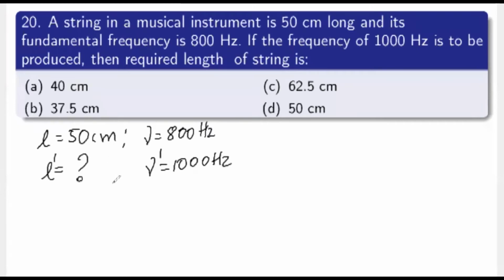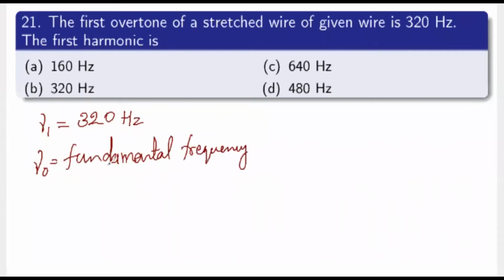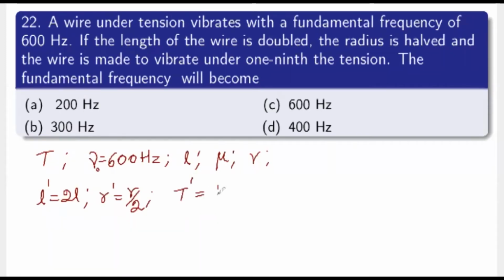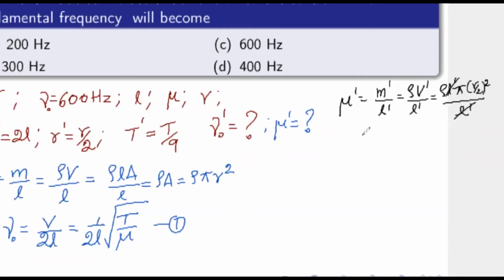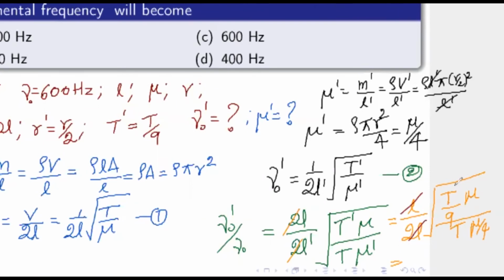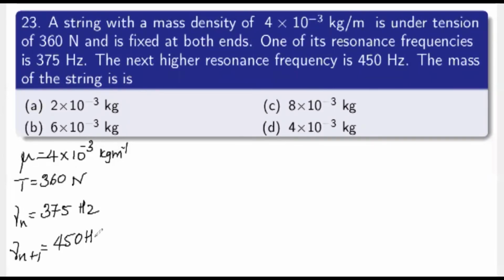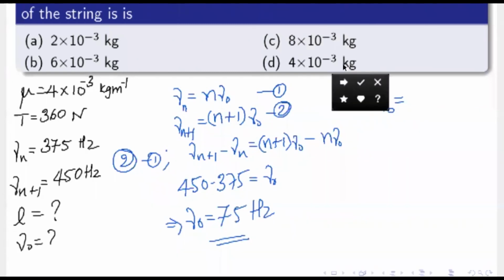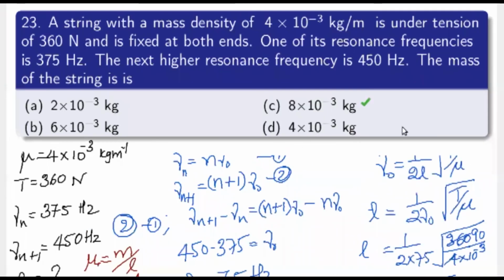2.14 Waves | Problems on standing waves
Problems on standing waves continued